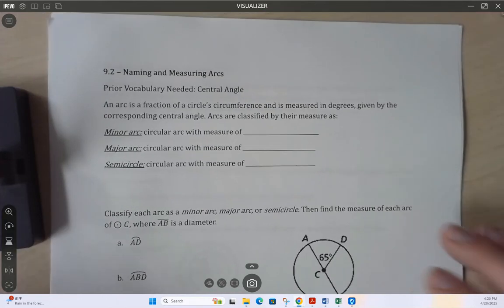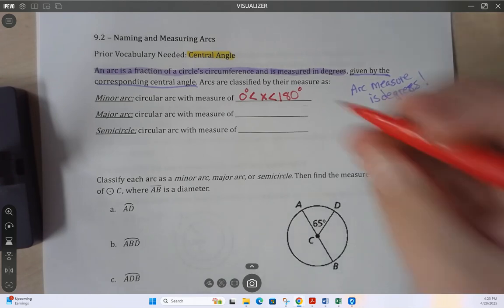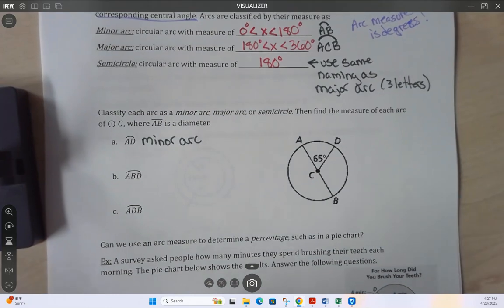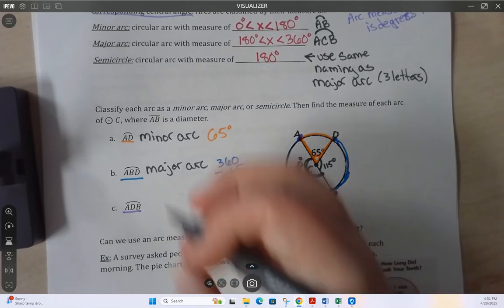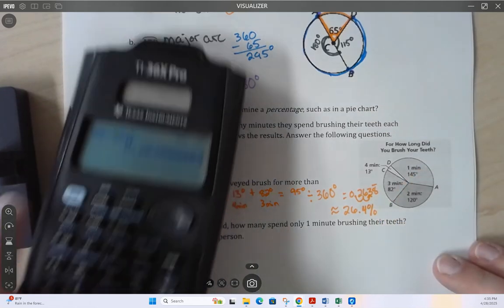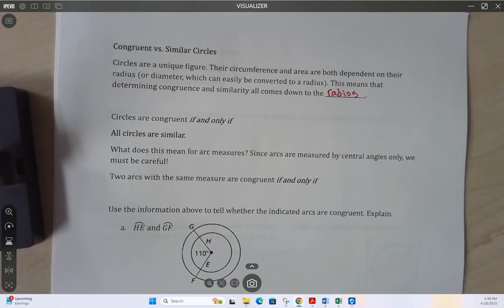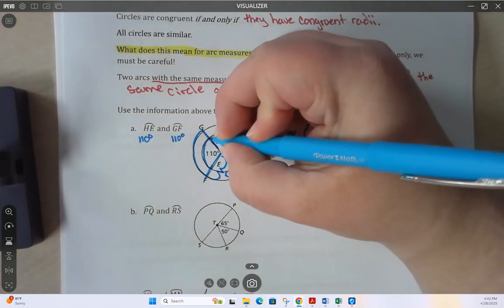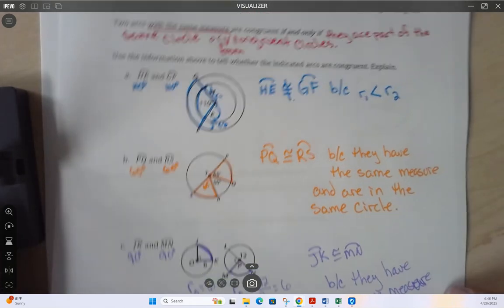9 2 Naming and Measuring Arcs